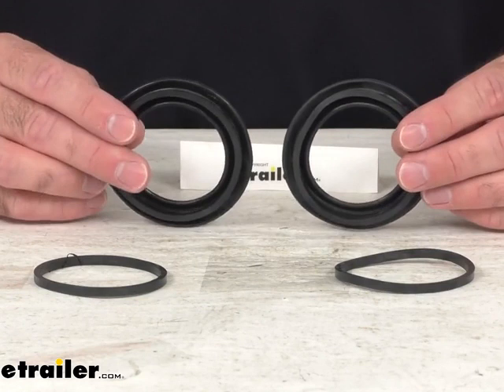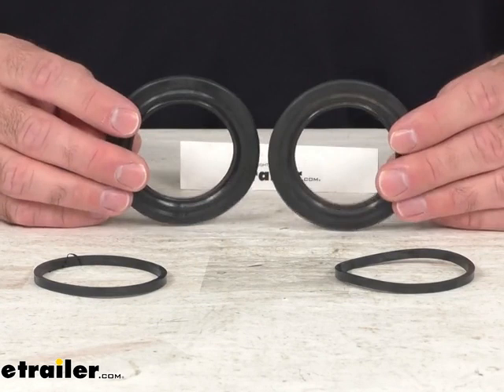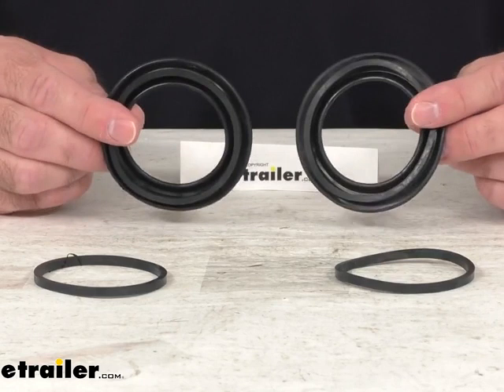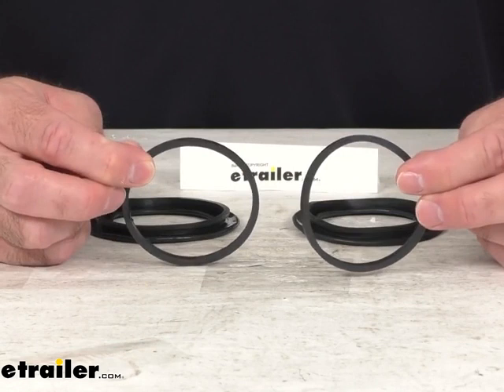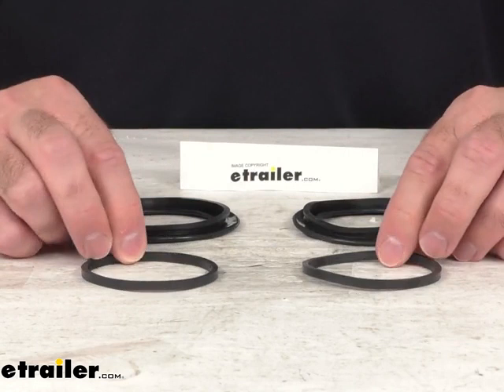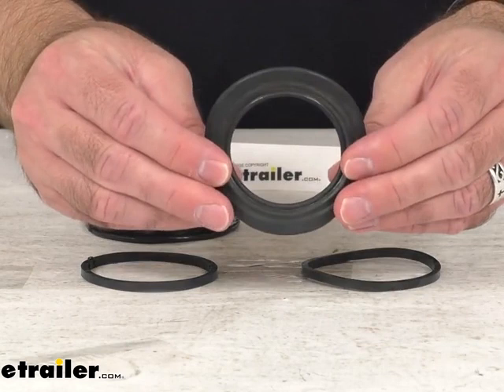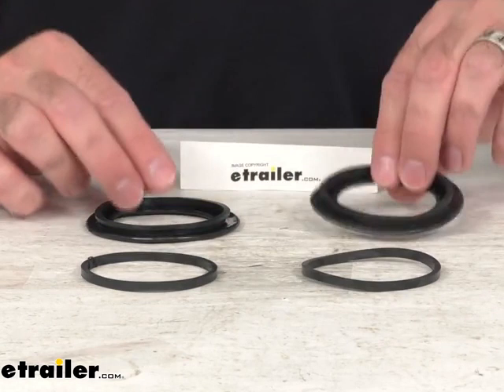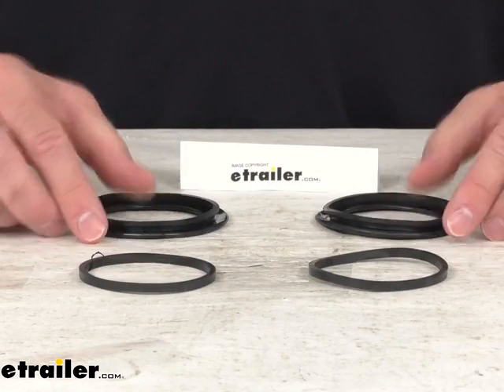etrailer | Complete Breakdown of the Caliper Rebuild Kit for AL-KO/Hayes Disc Brakes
Hi everybody, Andy here with etrailer.com and today we're gonna take a real quick look at this Caliper Rebuild Kit.  Now this rebuild kit is designed for your AL-KO or Hayes 10,000 pound and 12,000 pound disc breaks and this kit includes everything that you see here on my table before me.  You're going to receive these two dust boots and then these two piston seals.  So these piston seals will ensure that brake fluid doesn't leak out of your caliper and these dust boots are going to guard against debris and contamination from getting into your piston.  Now these parts are made here in the USA and that's going to conclude our real quick look today.  I do hope that it was helpful for you.